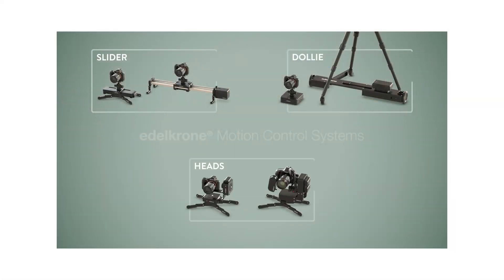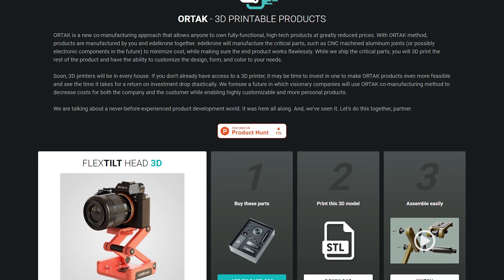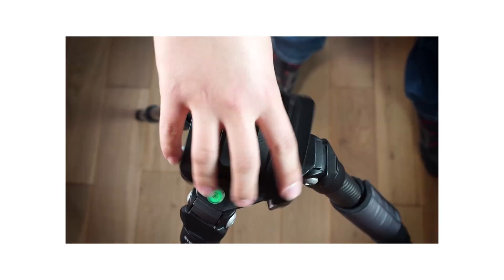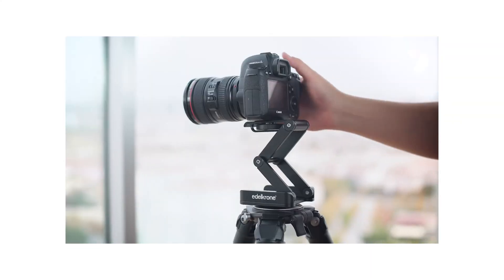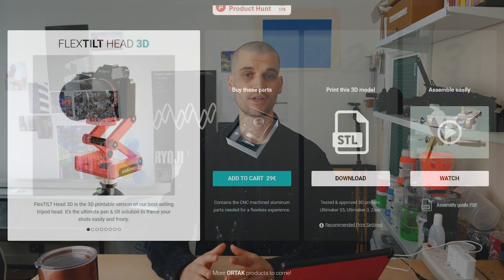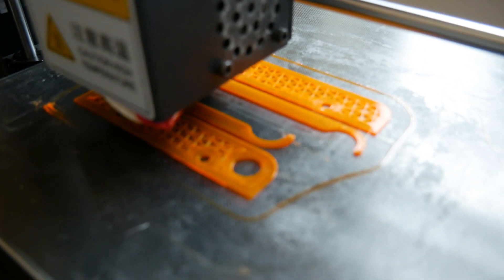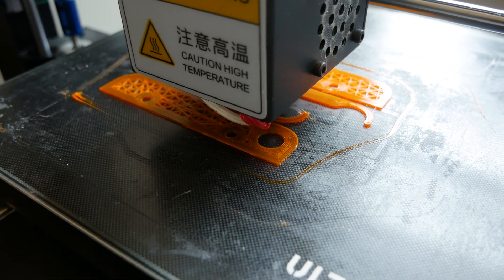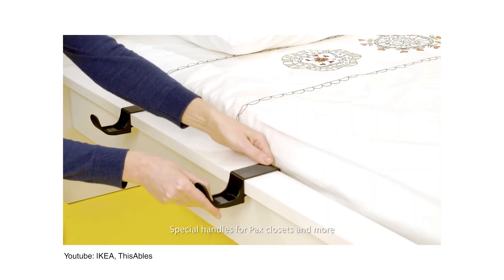EDELKRONE ORTAK - 3D Print Your Own Edelkrone!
Edelkrone Ortak looks like a great new approach to manufacturing for those with a 3D printer!

GEAR USED:
120CM QUICK SETUP SOFTBOX: (US) | (UK)